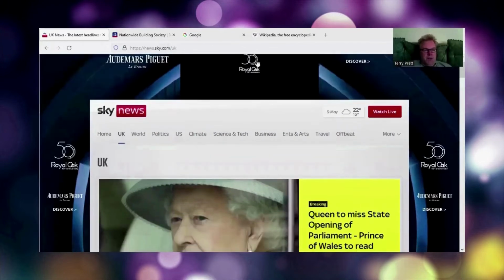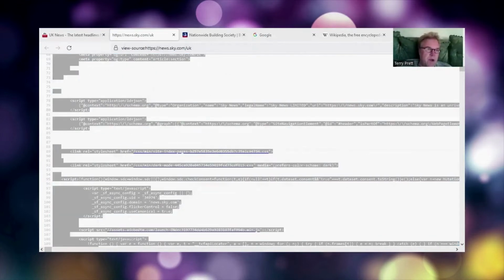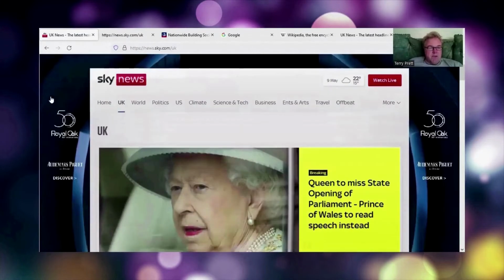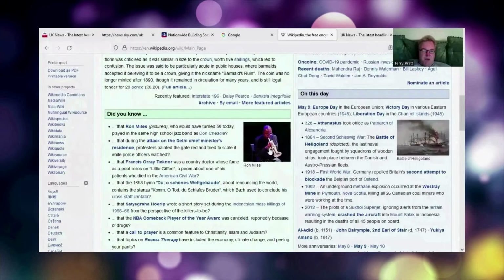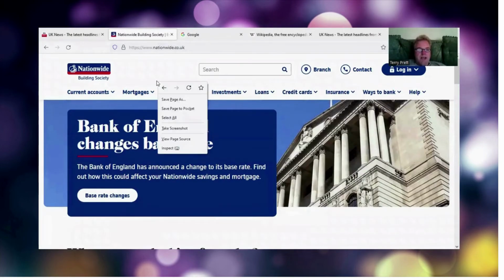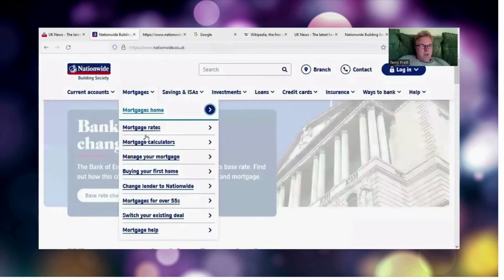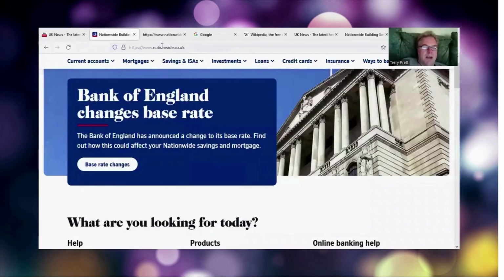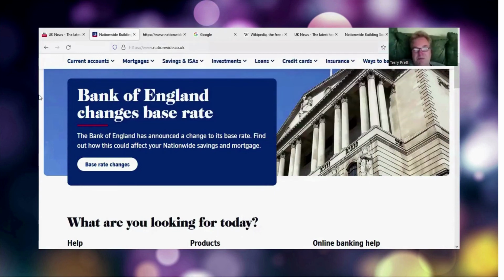How fraudsters create fake webpages and emails - with ease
Have you ever been fooled by a convincing fake webpage or email? It is surprisingly easy to create these fakes and I'll show you how they do it.

In this video I'll demonstrate how easy it is to access the code that makes up many of the most popular websites. From there you can copy it, edit it and upload it somewhere else: for example to a website with a slightly different name.

The purpose of this video is to remind you to be on your guard when visiting important websites, and to double check the URLs that you are visiting.

PRODUCTION NOTES:

A mixture of me talking to camera and using a Zoom video. Hayfever started getting the better of me during the Zoom part. I had forgotten to chance the focus of the Zoom so you are only seeing my browser and never my desktop (this would have been relevant for the bits where you saw the icons or the HTML but was otherwise a minor issue so I decided to publish the video without further editing).